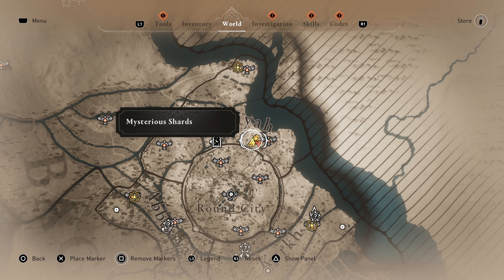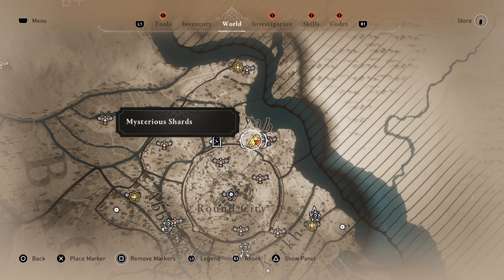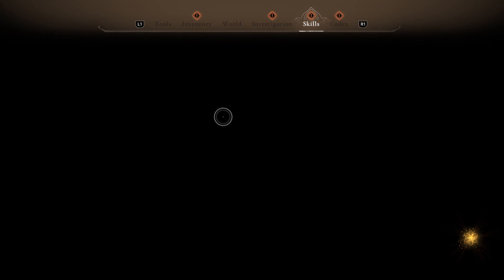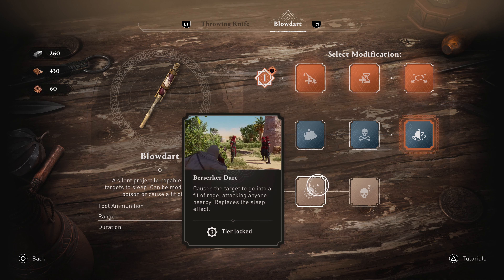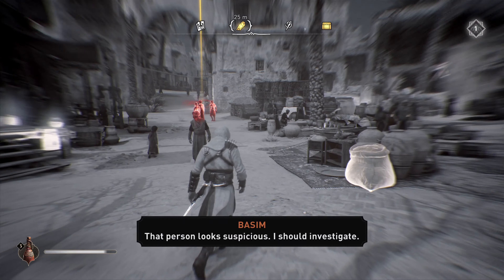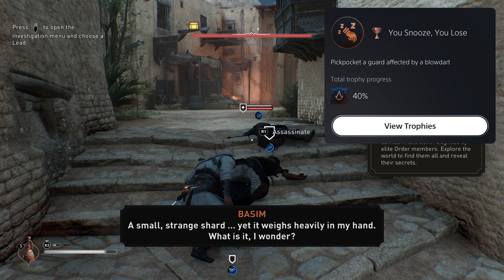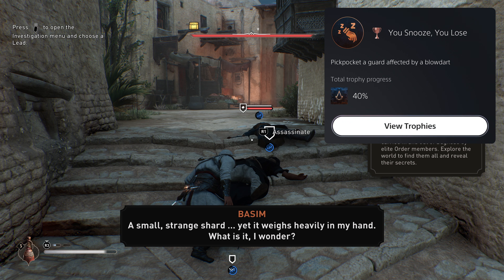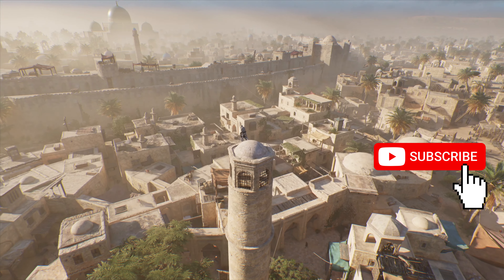Assassin's Creed Mirage How to Earn You Snooze You Lose Trophy Achievement Guide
Hello and welcome to Lord Fenton Gaming Plays Assassin's Creed Mirage. I am your host Lord Fenton. In this Assassins Creed Mirage trophy achievement guide, I am going to show everyone how to earn You Snooze, You Lose. The You Snooze, You Lose Trophy or You Snooze, You Lose Achievement is when you get the blowdart than use it to put any foe holding keys or mysterious shards to sleep. Once the desire target is asleep than you can loot the body to earn this. Please note that this the only miscible trophy/achievement in the game. This AC Mirage video will show you how to pull this off with the right mods too. Upon using the blowdart and putting your target asleep. After that you pickpocket the target than you will earn You Snooze, You Lose Trophy or You Snooze, You Lose Achievement depending what system you play on.

Here are the timestamps for this video:

Start - 0:00
Intro - 0:10

Note: This is the only MISSABLE trophy/achievement. If you gotten all the keys and shards you are not able to earn this UNTIL you do a new playthrough. Do not get any collectibles UNTIL your first Order of the Ancients Story target dies. Once that happens it opens up for you the access to get the Blowdart. Put sleeping upgrade mods on the blowdart. After that find a key holder or mysterious shard holder to pull this off. Use the blowdart to put your targets to sleep than pickpocket the target with the mysterious shard or key to earn this.

A Word of Warning about You Snooze, You Lose - 0:29
Pick The Blowdart ASAP - 0:59
Unlock more tool selection if you haven't - 1:12
Pick my selection of Blowdart Mods - 1:34
Great place to pull this off - 2:14
Use the Blowdart on everyone by the Mysterious Shard NPC including the target - 2:51
You Snooze, You Lose Pop - 3:12

Final Advice and Outro - 3:25
Other Assassin's Creed video guides - 4:24

This footage was shot on the PS5 using Elgato HD60 S.